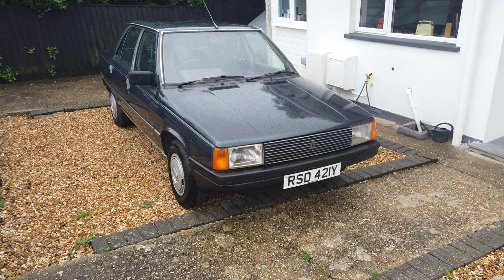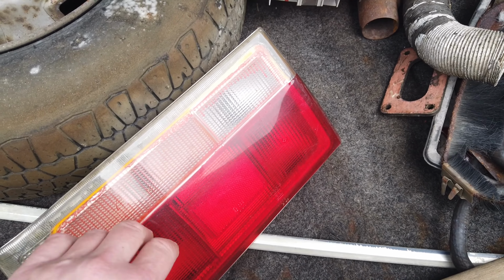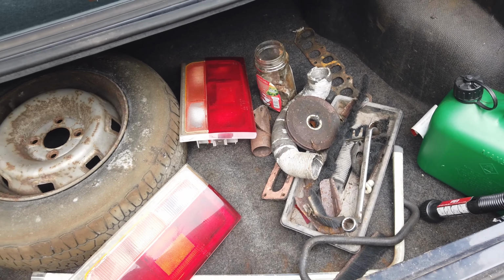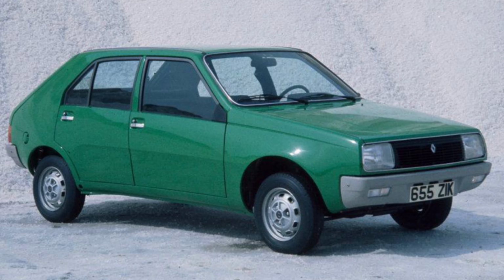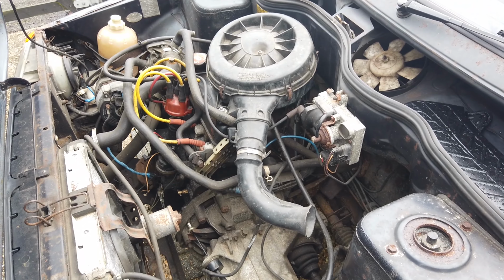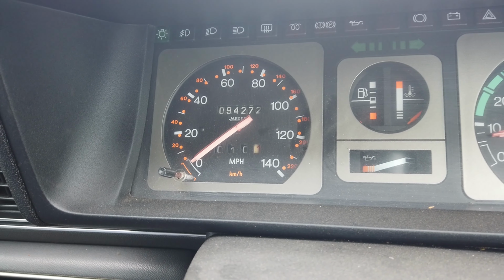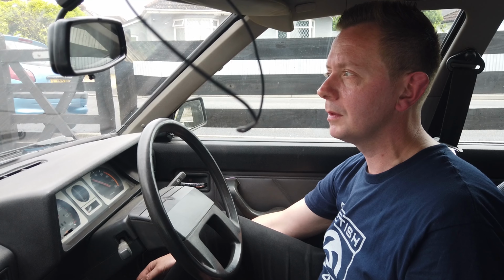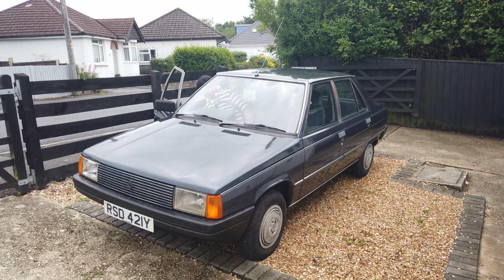THE FRENCH CONNECTION - NEW PROJECT - RARE 1980'S RENAULT 9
This week another vehicle joins the fleet. We get a fleet update and take a look round this rare Renault9 saloon, barnfind and off the road since 1994!